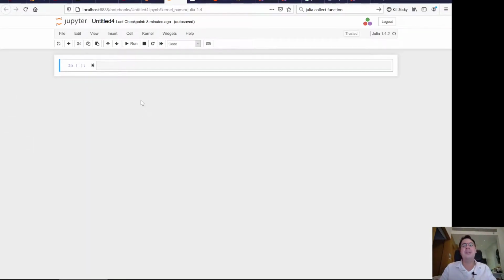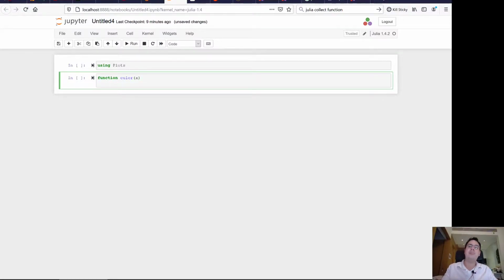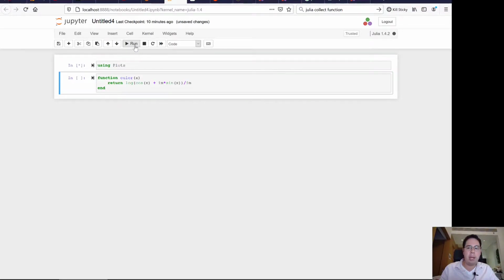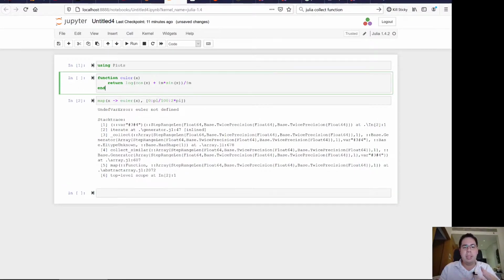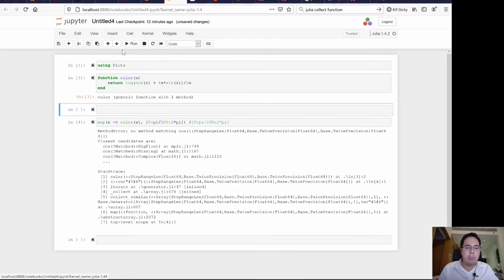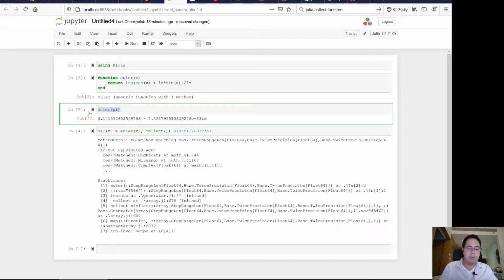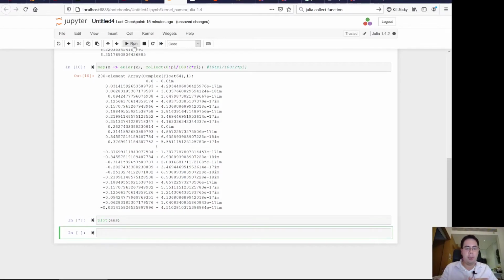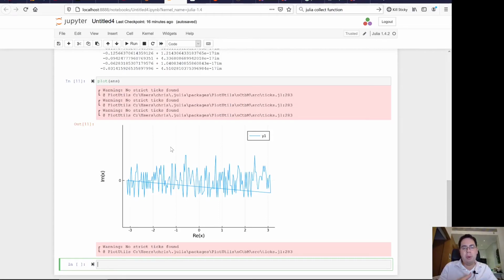Functions and Map in Julia: A Quick Guide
How to define a function in Julia, and then how to apply map using that function and some data.

I used Jupyter to set up this example, if you're interested in how I installed Jupyter for Julia (the easy way!) check out my video